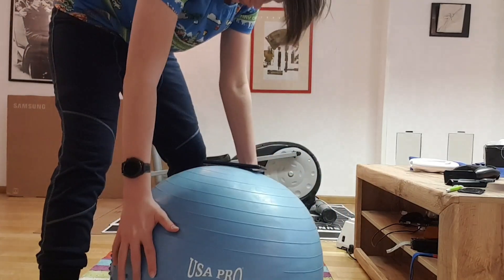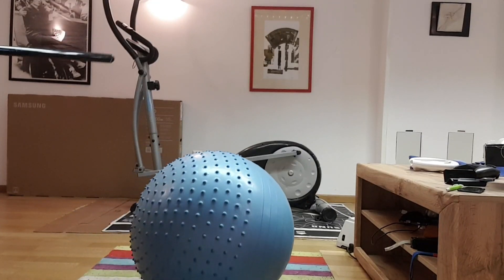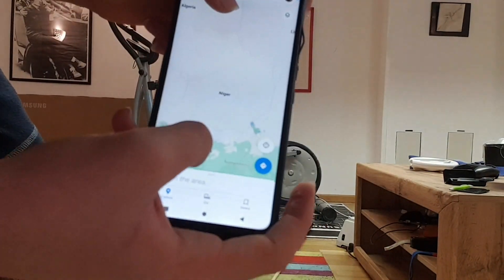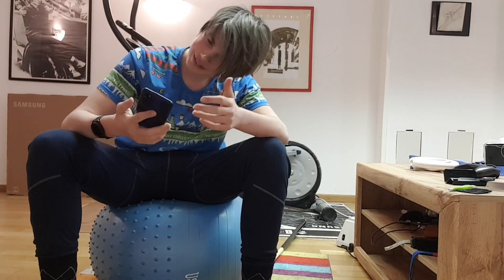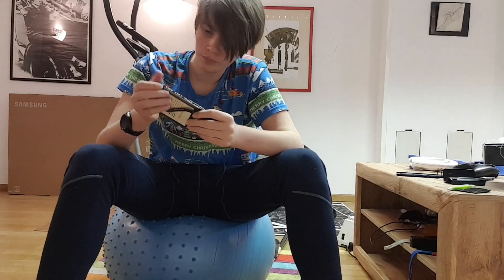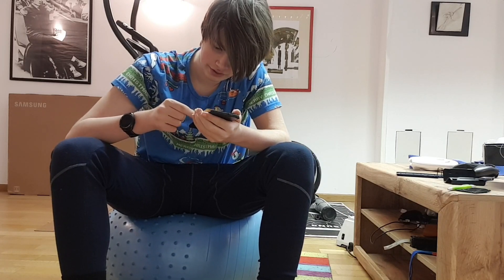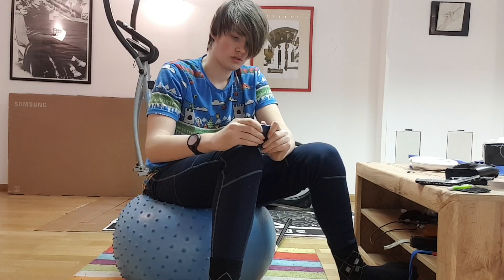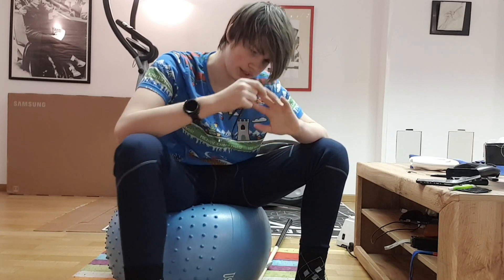Destroying - Wiko View 5 (Tim Edition)